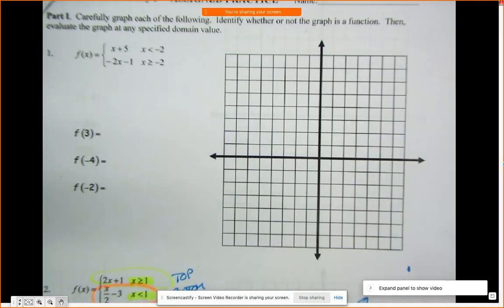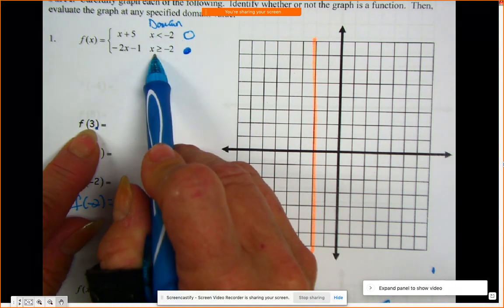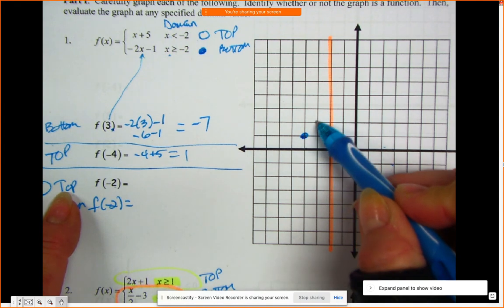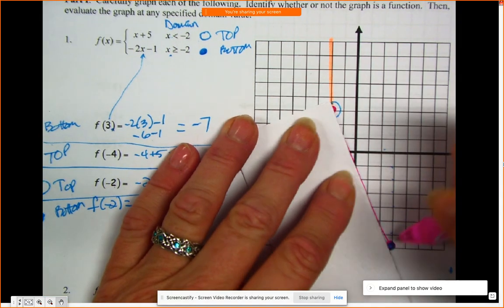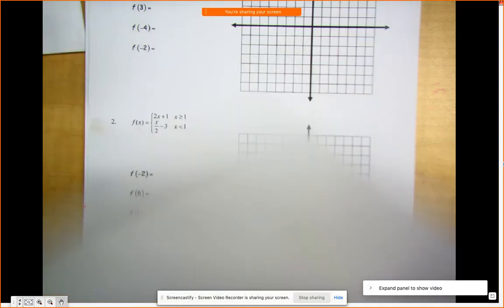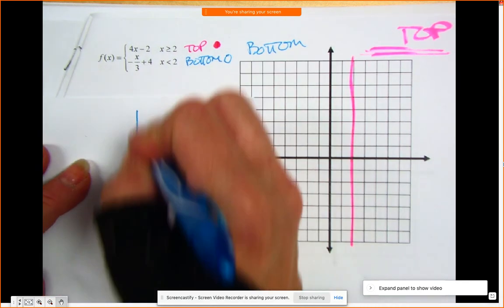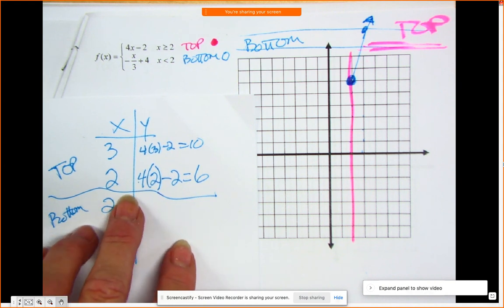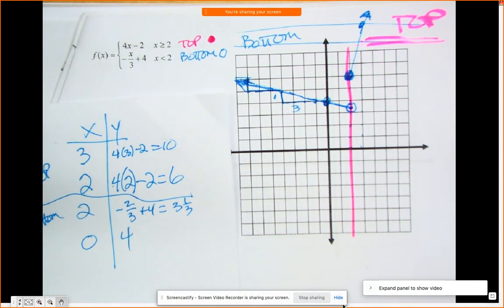More piecewise examples